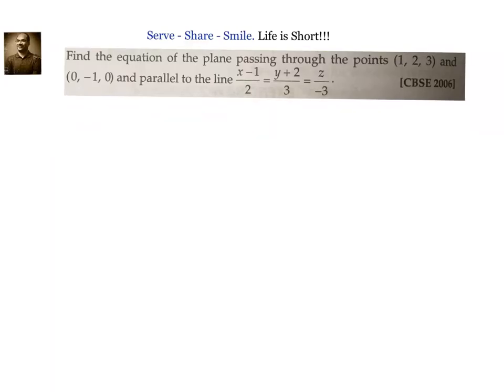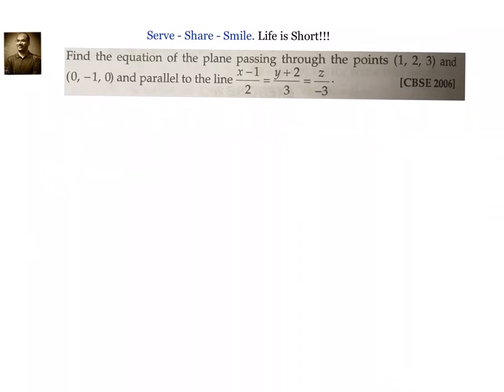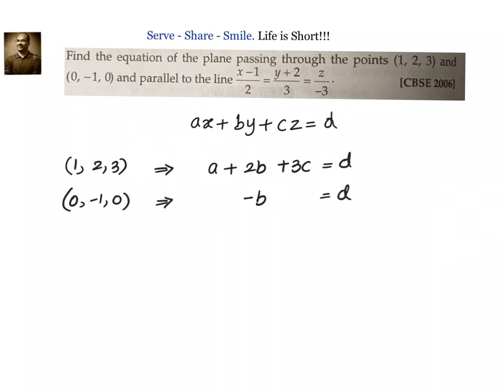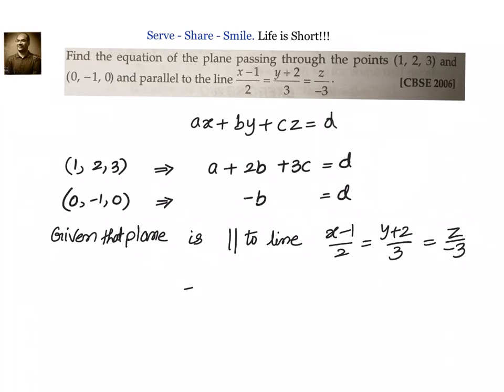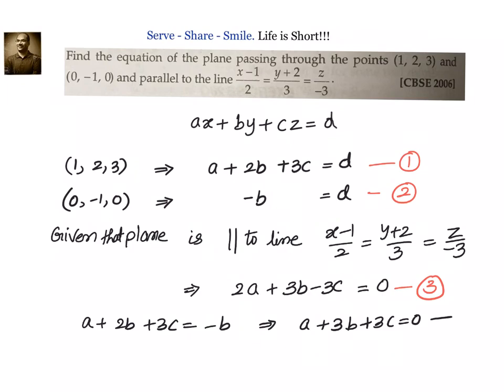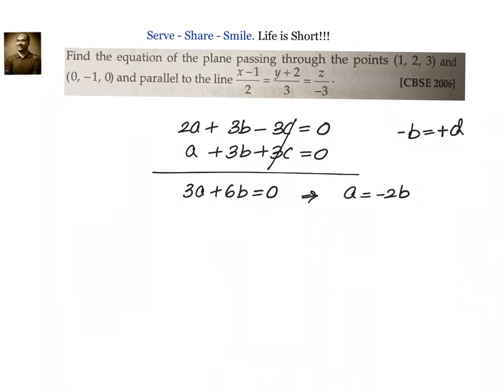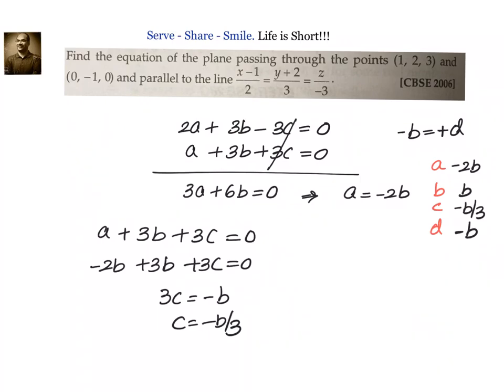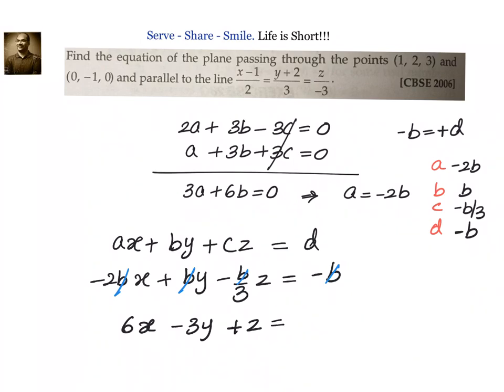Three dimensional geometry: Equation of a plane passing through 2 points and || to a given line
Three dimensional geometry: Equation of a plane passing through 2 points and parallel to a given line.